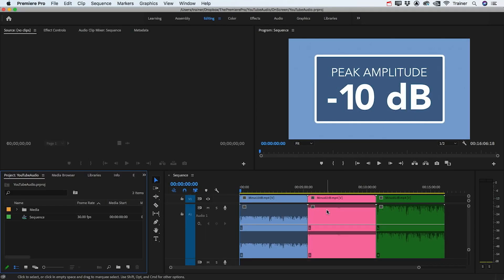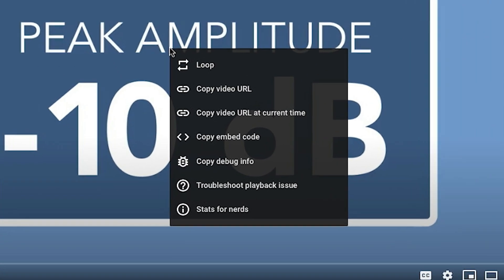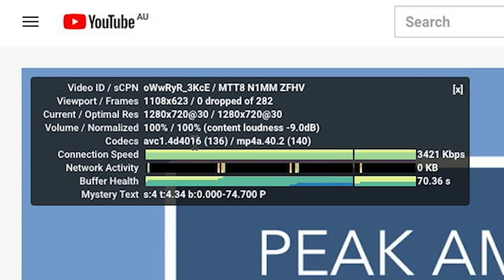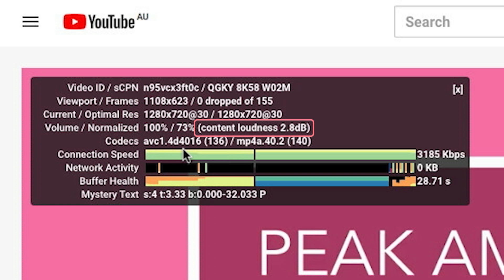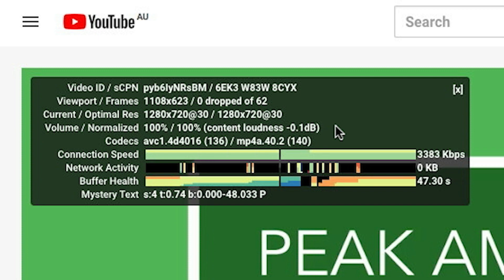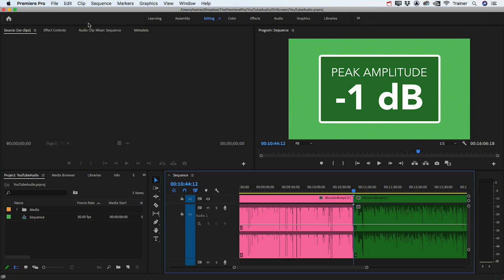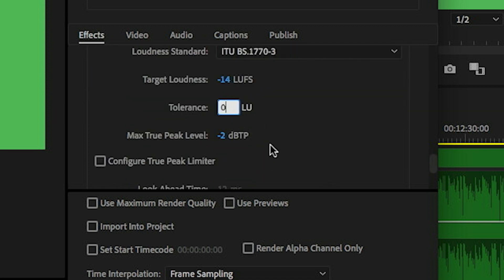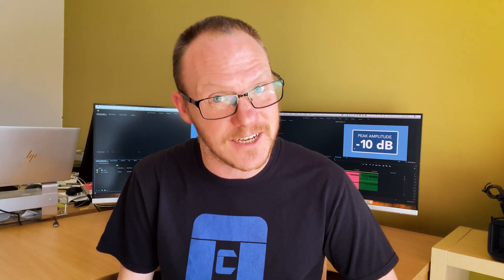How to Set Perfect AUDIO Levels for YOUTUBE in Premiere Pro CC! [Shortcut]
Can’t figure out why your content’s audio is too low on YouTube? I've got good news: you can set the perfect loudness with one simple setting in Adobe Premiere Pro.

TIME STAMPS
0:00 Intro
00:42 How to check if your audio is too loud or soft for YouTube
02:37 How does YouTube measure content loudness?
03:06 Shortcut to set the perfect audio loudness for YouTube

MY EDITING TOOLS & GEAR
Microphone & Audio Interface
Microphone Only